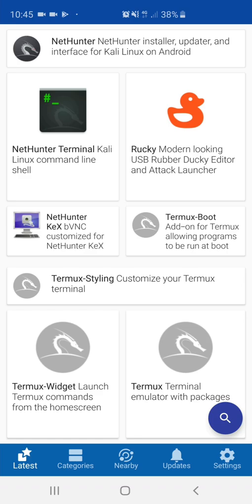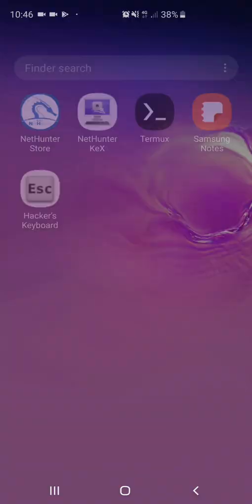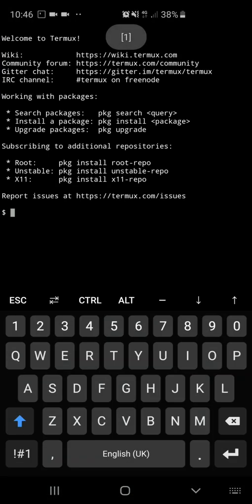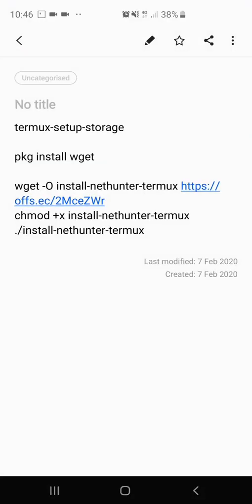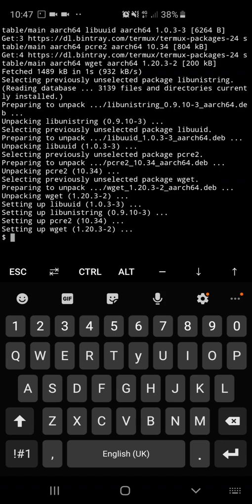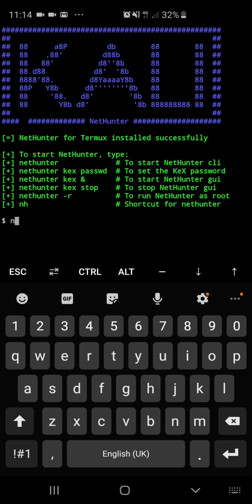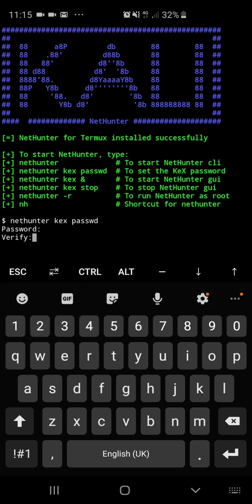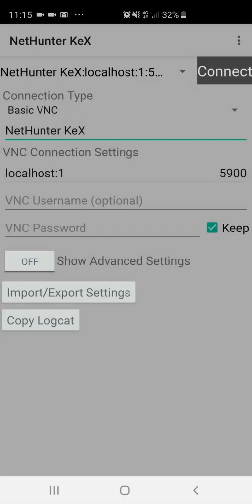How to turn install Kali Nethunter with Termux on Android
Command 1: termux-setup-storage

Command 2: pkg install wget

chmod +x install-nethunter-termux
./install-nethunter-termux

Command 4: nethunter kex passwd

Command 5: nethunter kex &